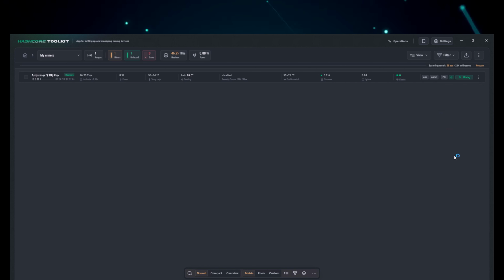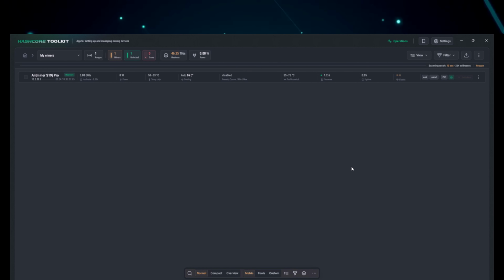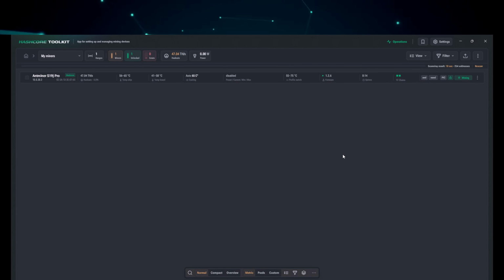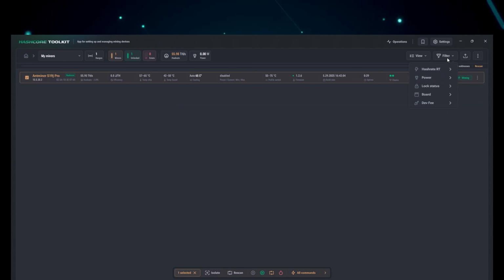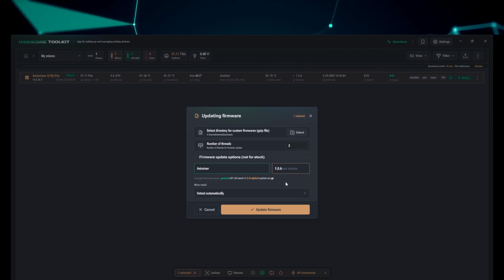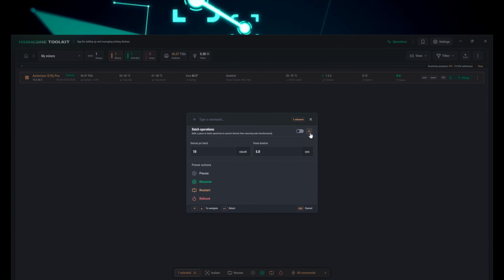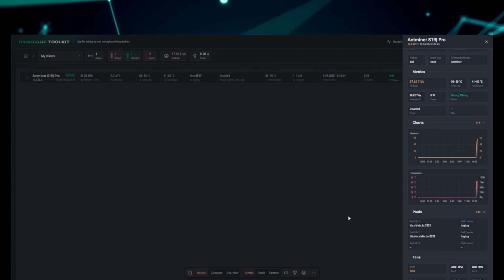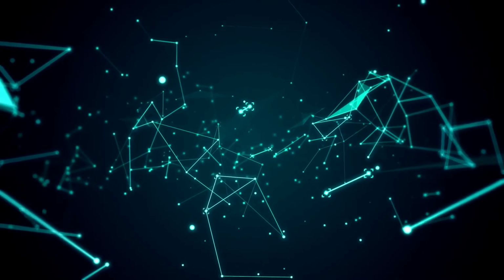🚀 HashCore Toolkit 1.5.0 — The Ultimate Mining Farm Management Update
HashCore Toolkit 1.5.0 is
here — a major upgrade with over 100 improvements designed for professional crypto mining farm management.
This release boosts performance, enhances device control, and adds powerful new monitoring features to make your mining operations more efficient than ever.

💡 Key Highlights:
Full Bitmain control — firmware reset, password change, and autotune profile management
New monitoring metrics — energy efficiency, PSU temperatures, and error code columns
Extended hardware support — WhatsMiner 60 series, Antminer S19 XP Plus Hydro
Mass operations optimization — faster device list, lower memory usage, improved discovery
Automatic updates on Windows, macOS, Linux, and Android
Enhanced CLI tools and improved UX/UI across all platforms

🔥 Performance & Stability:
Up to 2× faster device scanning and significantly reduced memory load
Fixed firmware installation bugs, stability on AML and CVITEK platforms
Optimized network scanning, data parsing, and firmware handling

🎯 Perfect for:
Large-scale Bitcoin mining farms
System administrators managing mixed-device environments
Advanced miners looking for reliable monitoring and automation tools